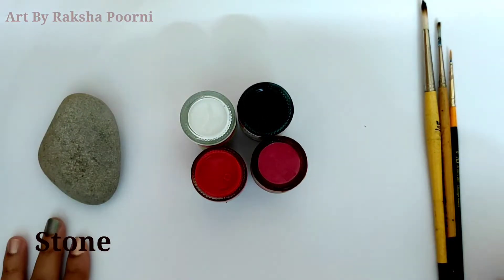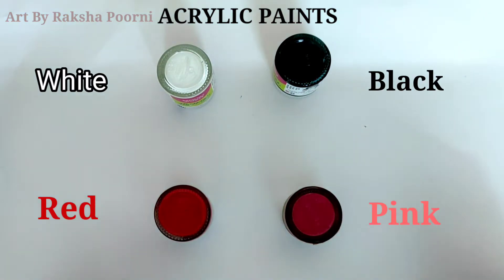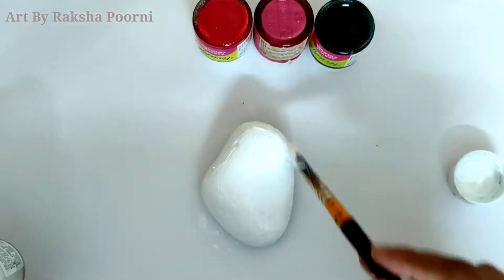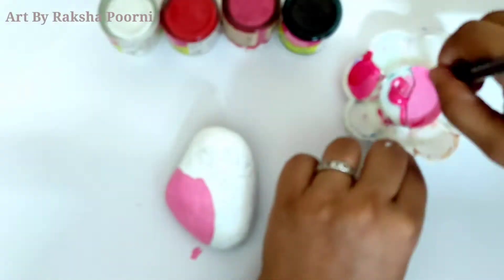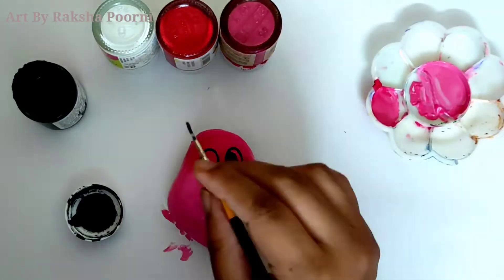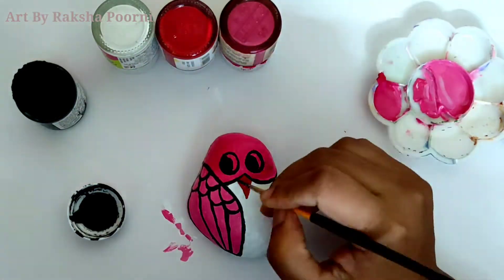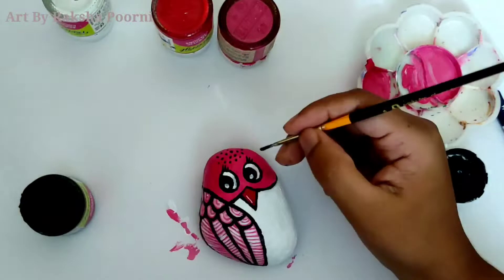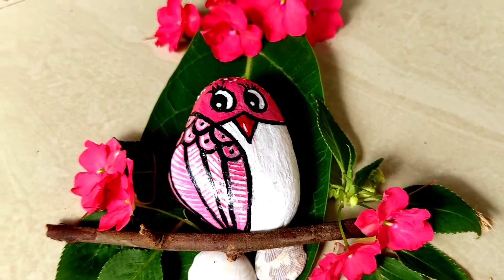How to paint on stone|| Step by step tutorial in Kannada||Painting bird on rock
Hello friends🙋‍♀️
In this video, I'm showing you how I painted a bird on stone using only 4 acrylic paints. please watch the video till the end and comment your opinion in the comment box😊